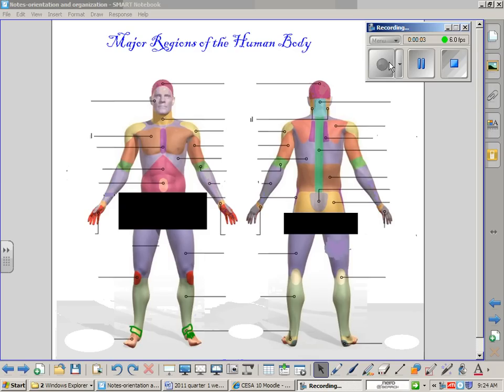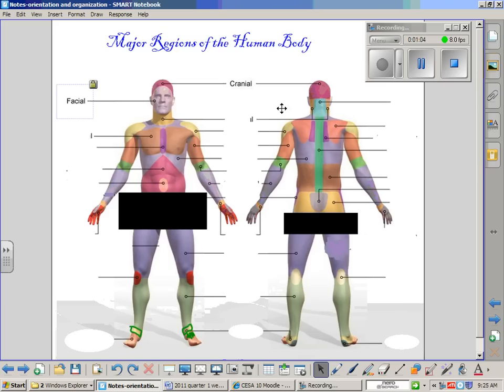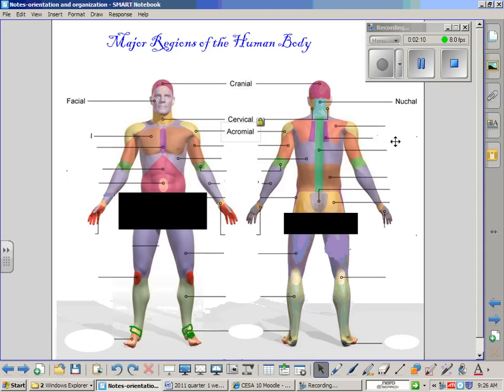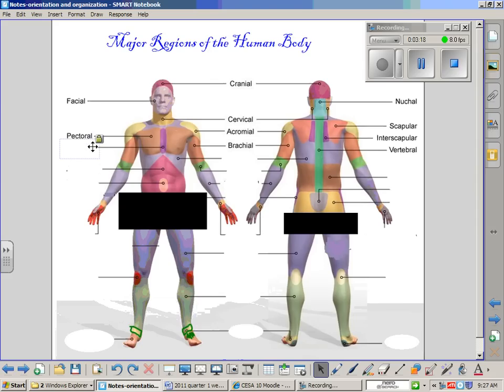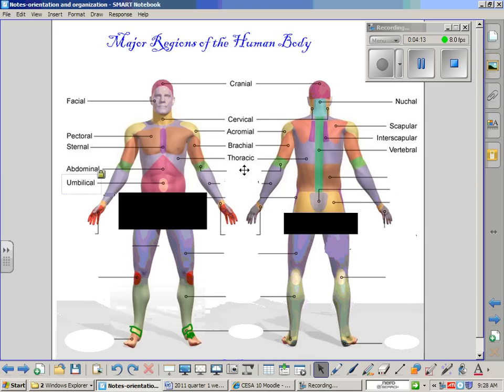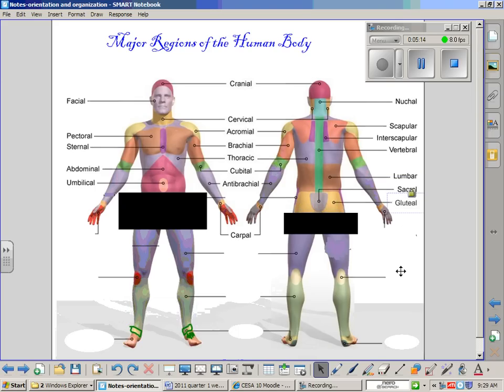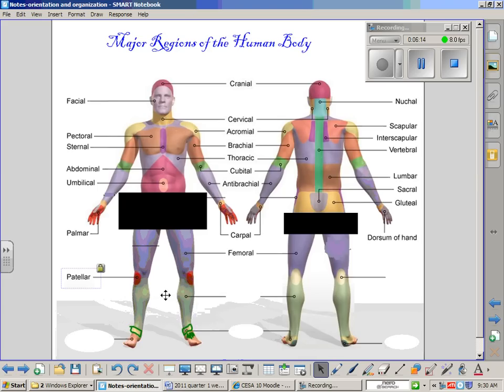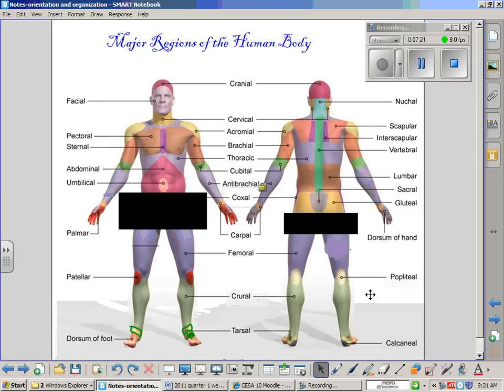Regions of the Body Anatomy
General Anatomy of the Human Body